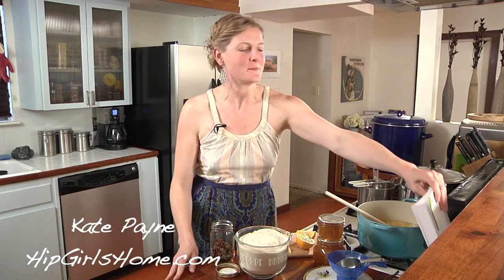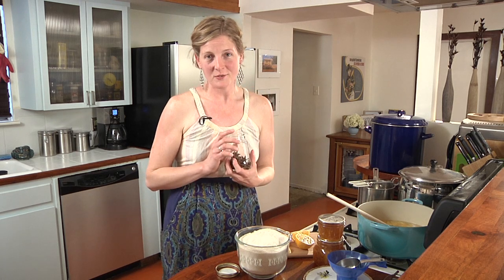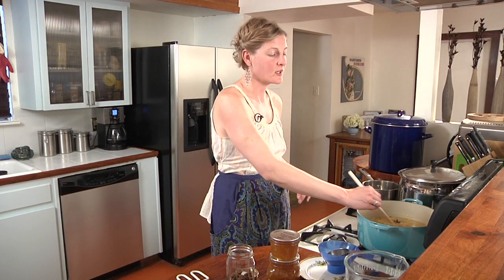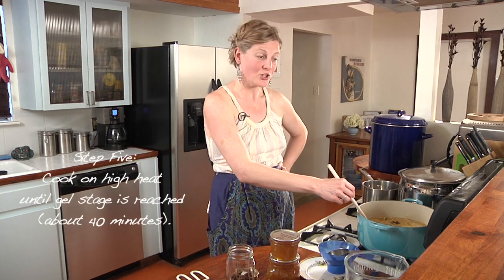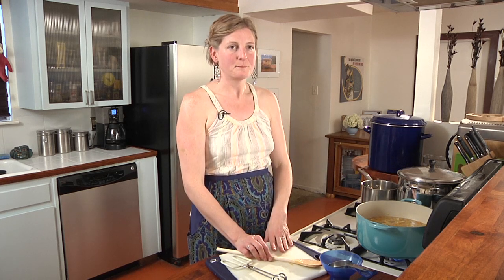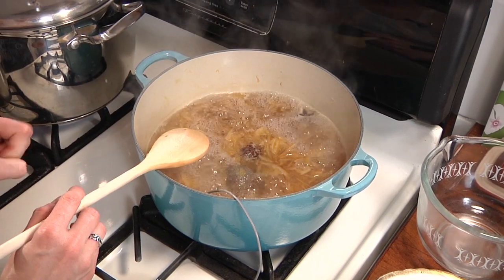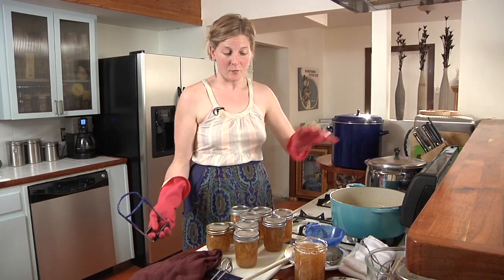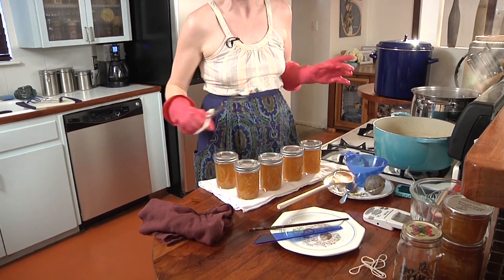Canning Kate: Marmalade and Waterbath Basics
Kate Payne, author of The Hip Girl's Guide to Homemaking makes learning how to can your own marmalade easy and fun...